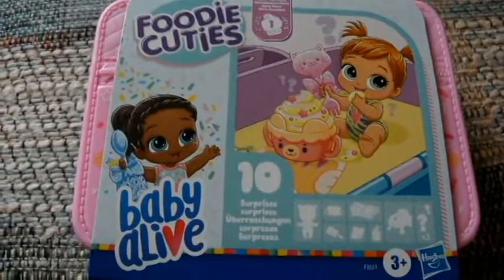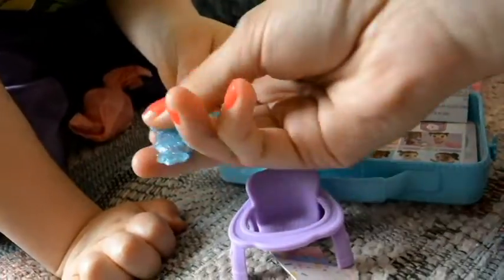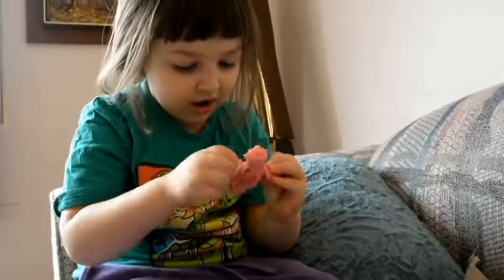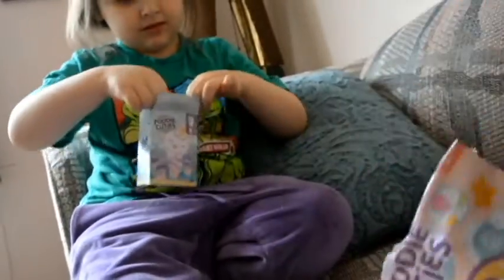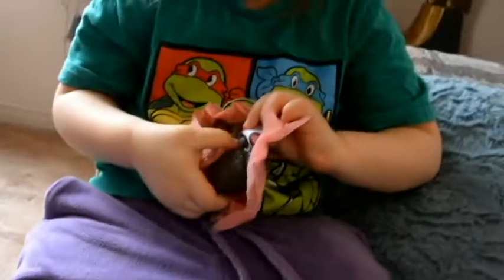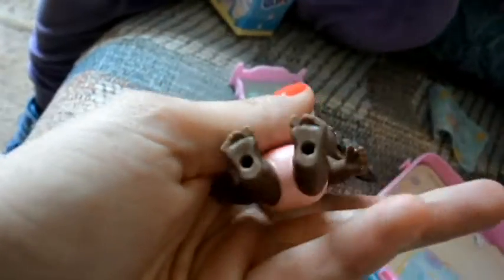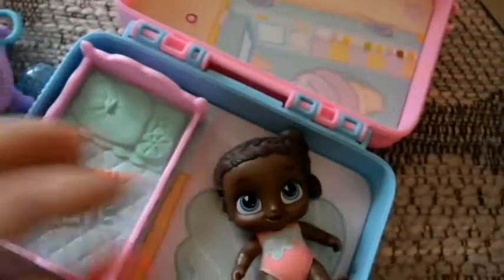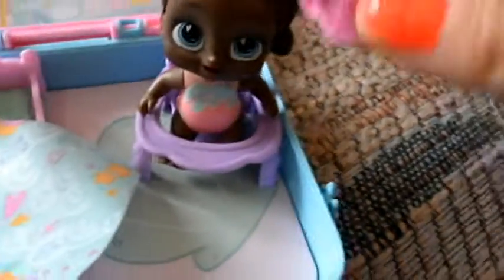Baby Alive Foodie Cuties UNBOXING